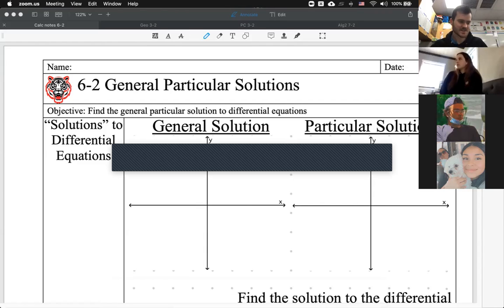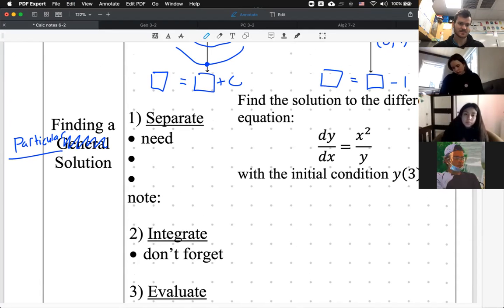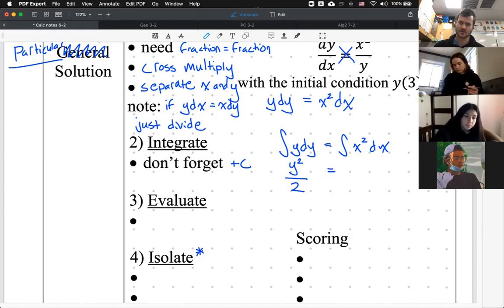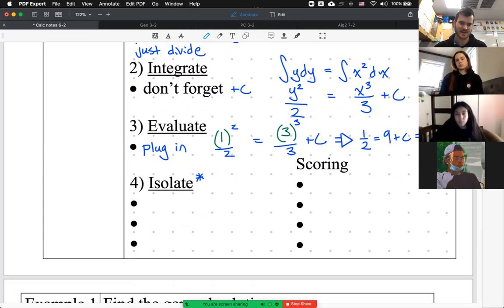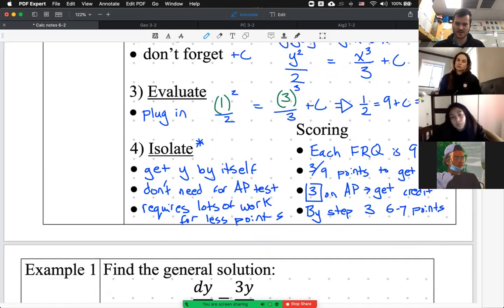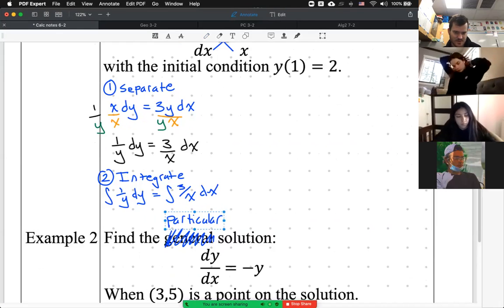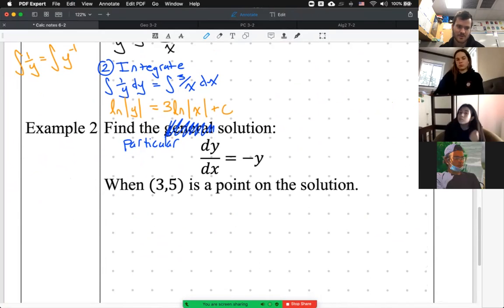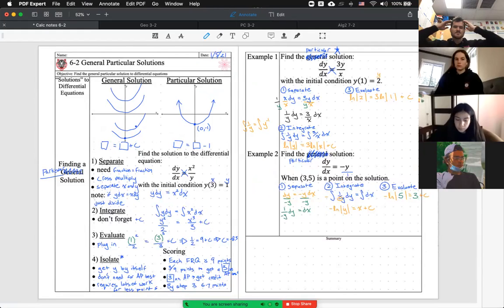AP Calculus AB notes 6-2 Determining Particular Solutions